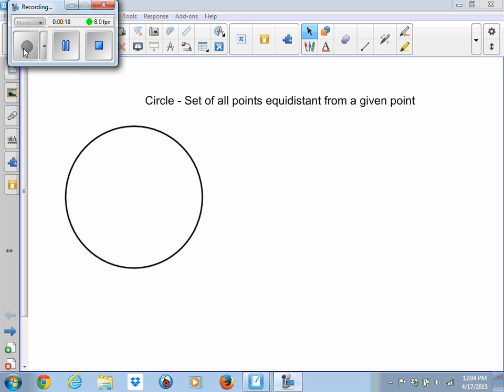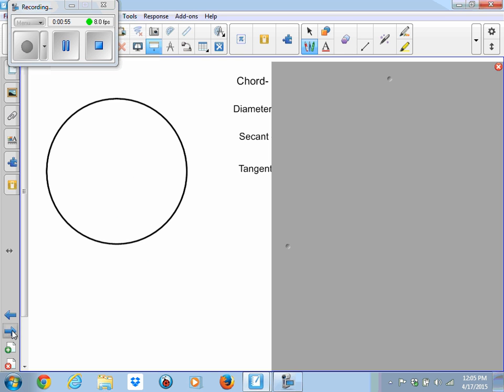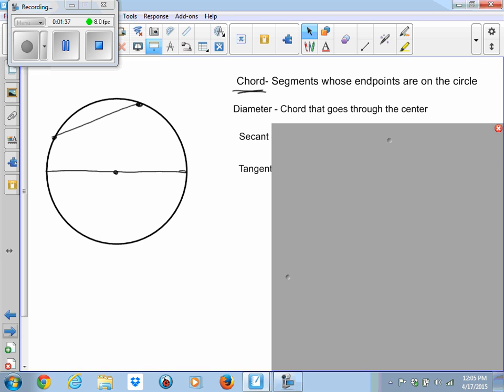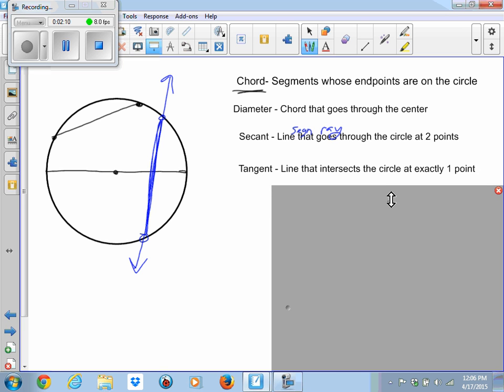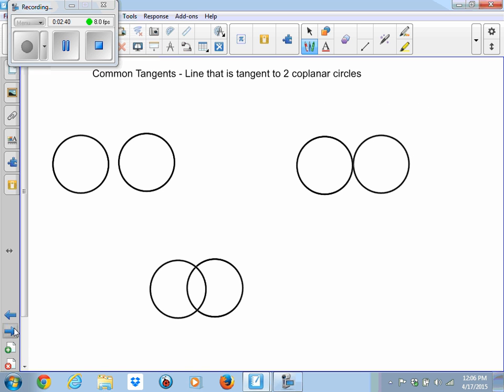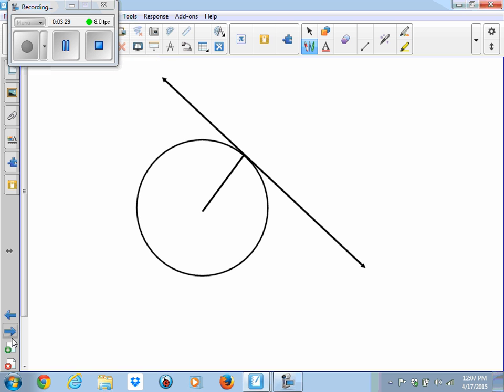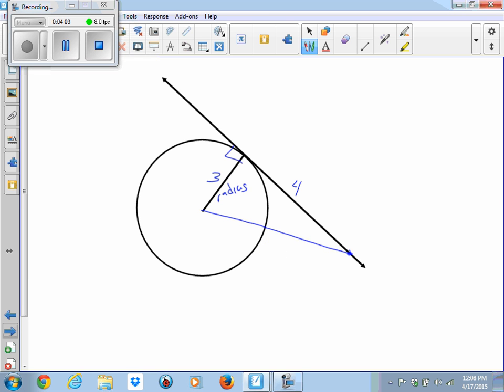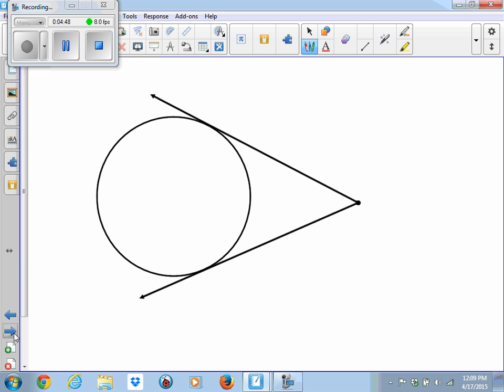Properties of Tangents